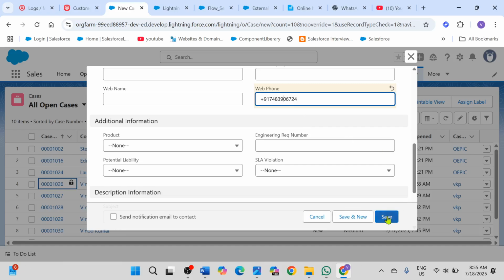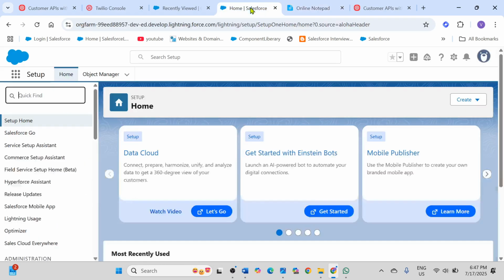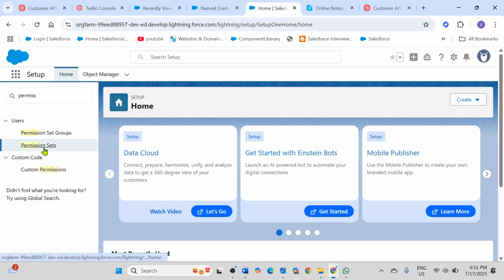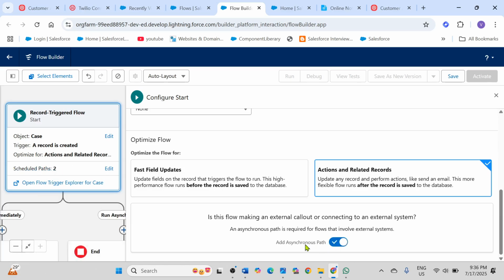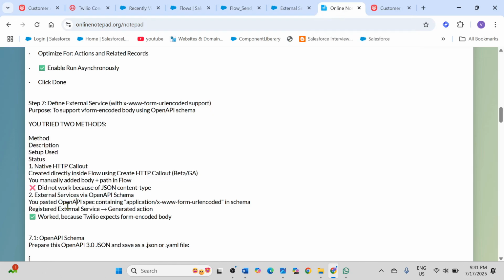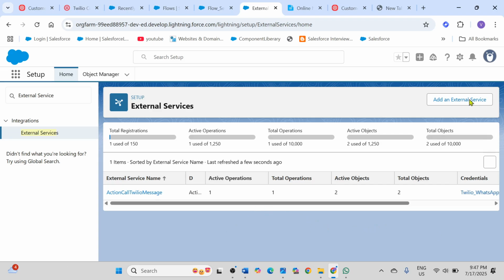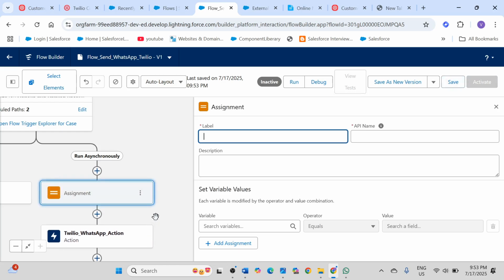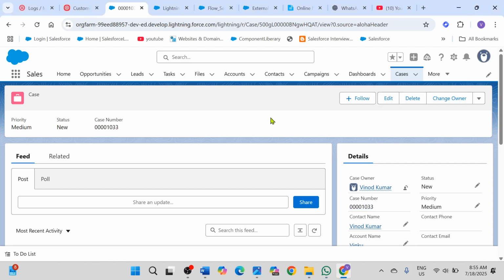How to Send WhatsApp from Salesforce using Twilio | No Code Flow Tutorial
🔥 In this tutorial, learn how to send WhatsApp messages directly from Salesforce using Twilio and Flows—without any Apex code!

📌 Key Highlights:
- Twilio Setup
- WhatsApp API Configuration
- Salesforce Flow for WhatsApp
- Test Run + Real Scenario

💡 Perfect for: Salesforce Admins, Developers, and Automation Experts!